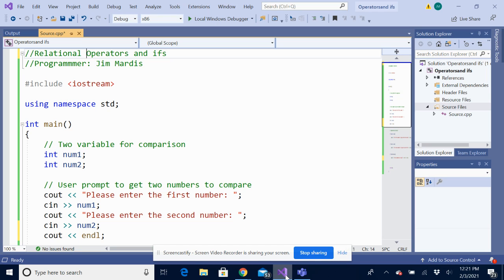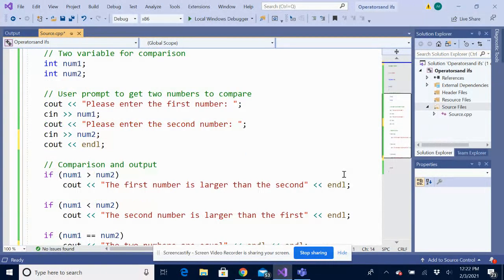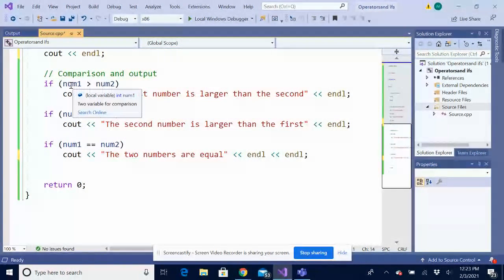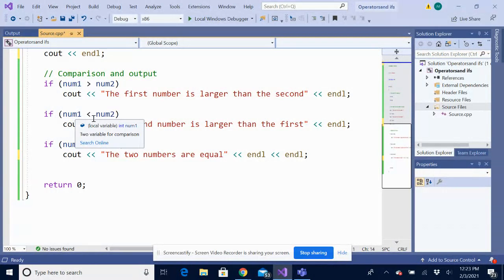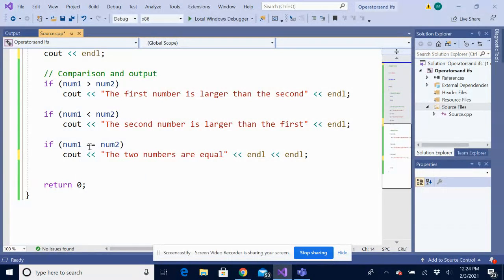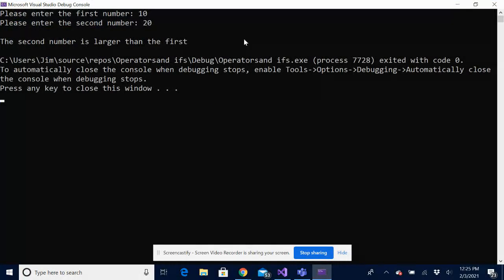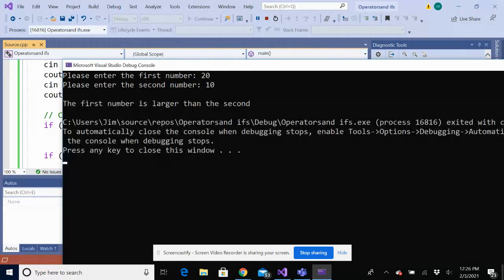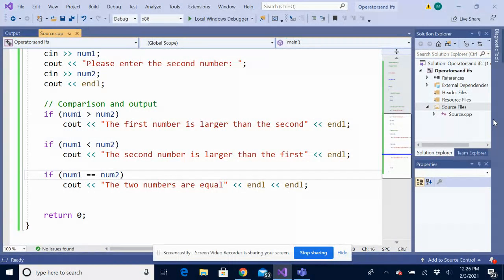Feb 4 part 1